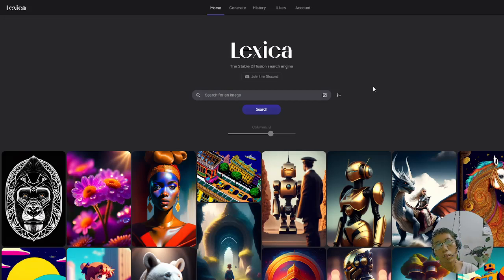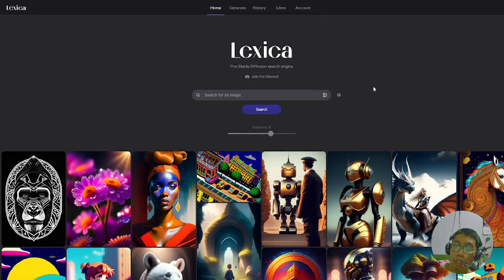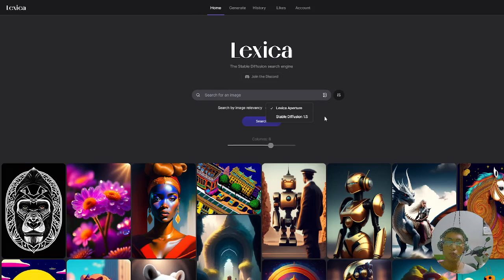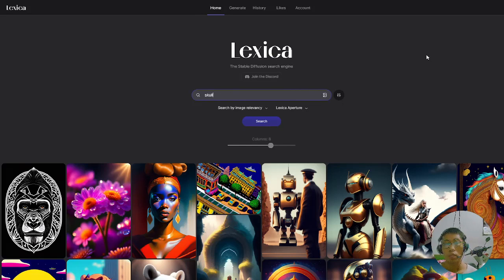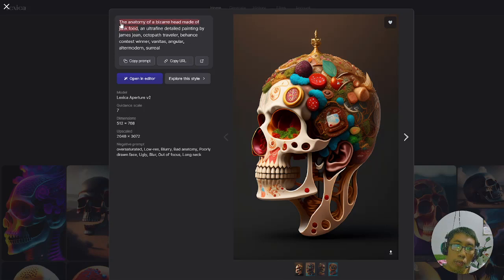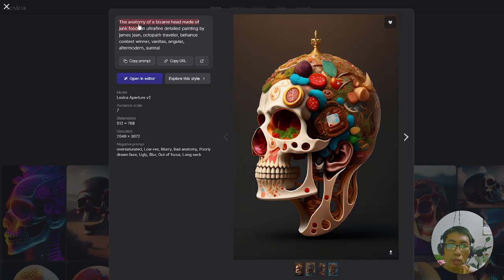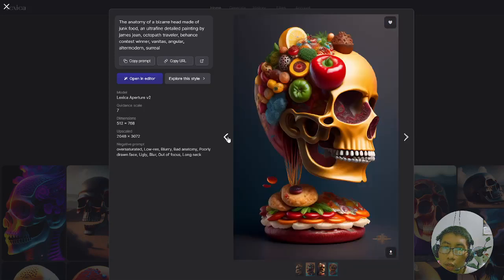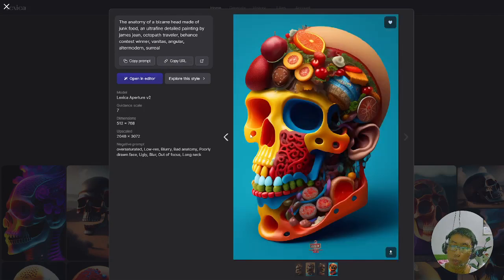How to Create Realistic AI Images in Lexica.Art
Lexica.art is a stable diffusion search engine that can also generate image from text. By using Lexica Apperture you can generate photorealistic image for free at 100 image/month. Feel the power of artificial intelligence.